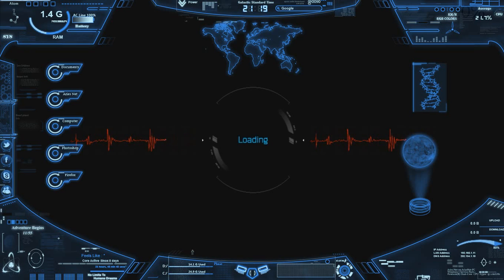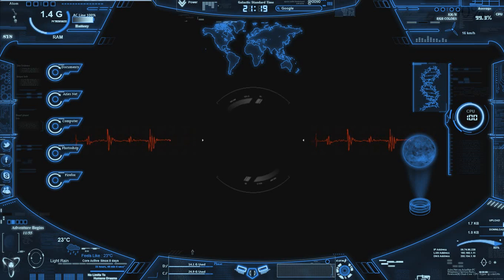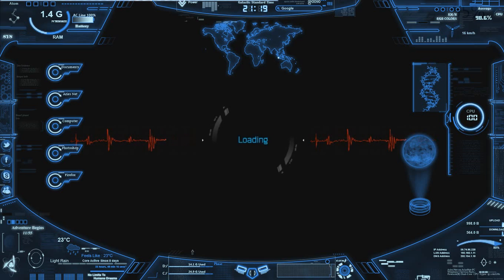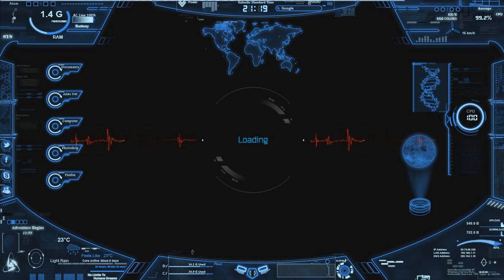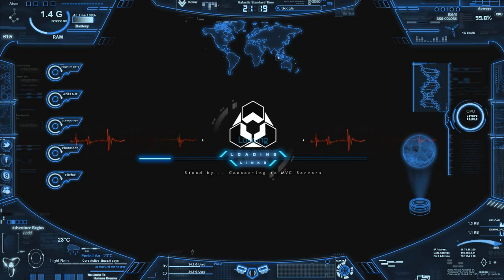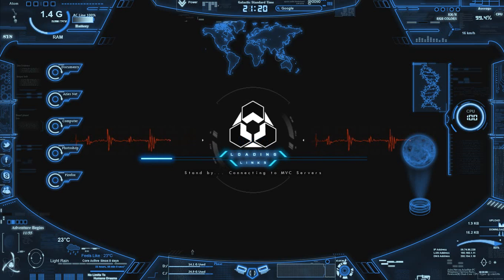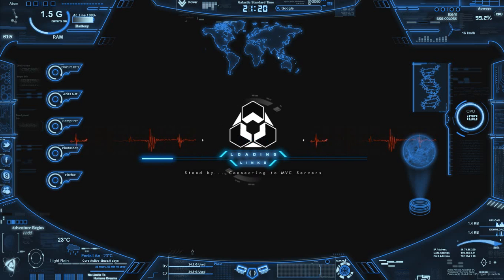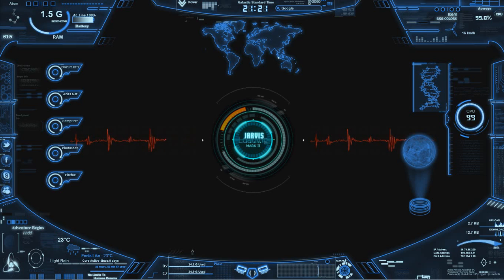My J.A.R.V.I.S start with SysAuto [low spec PC preview]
This is a Demo